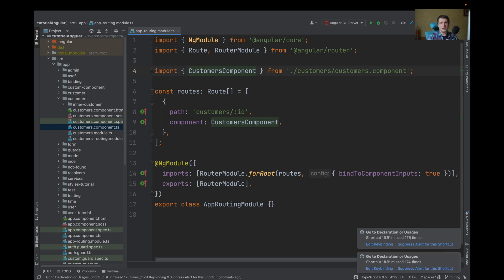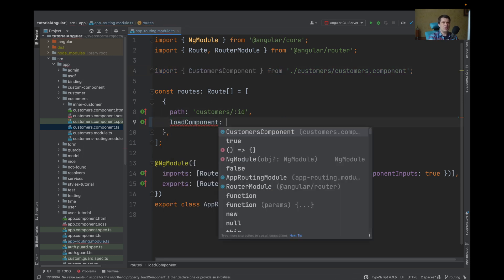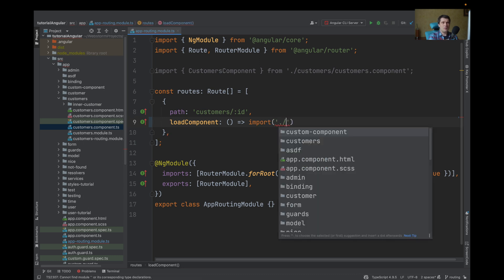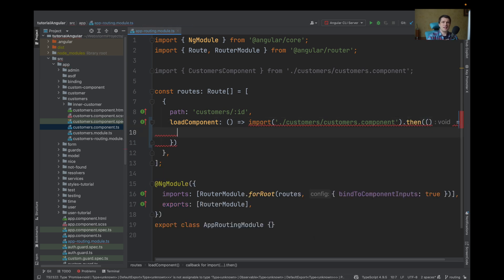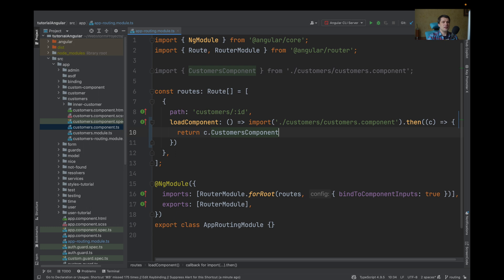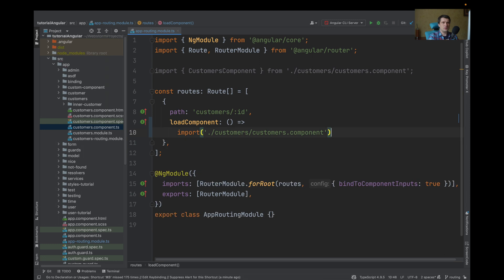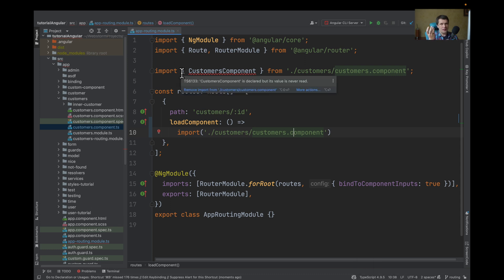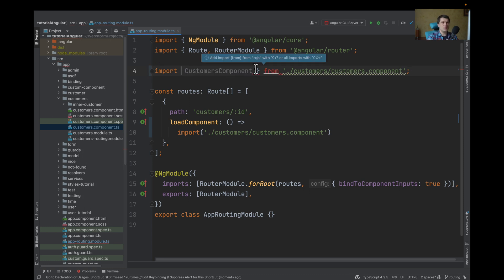Angular - How to lazy load standalone component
Angular tutorial How to lazy load a component